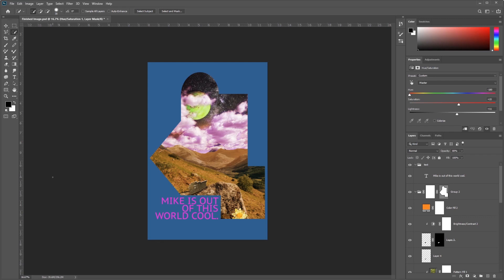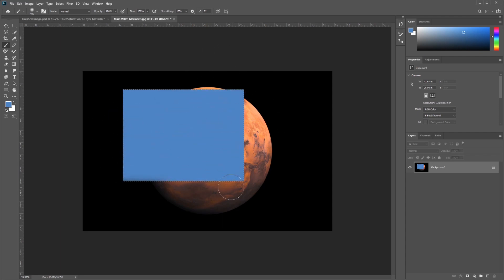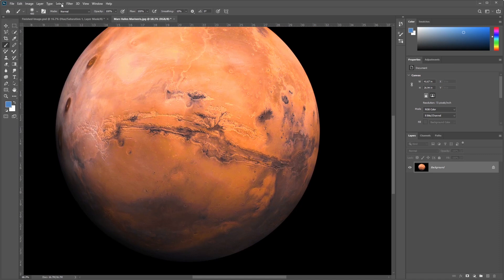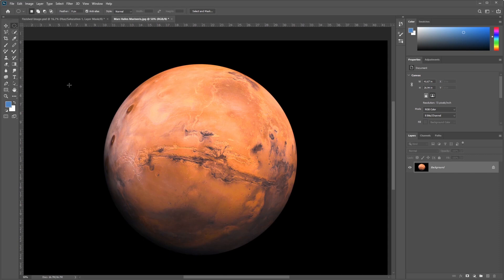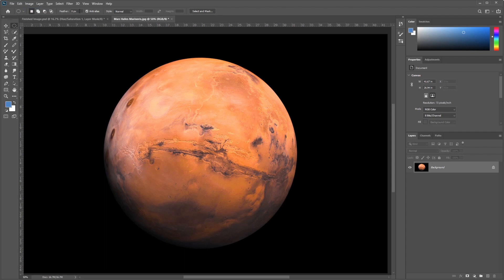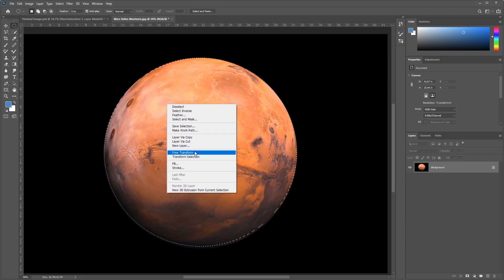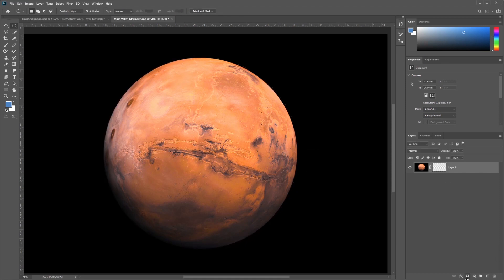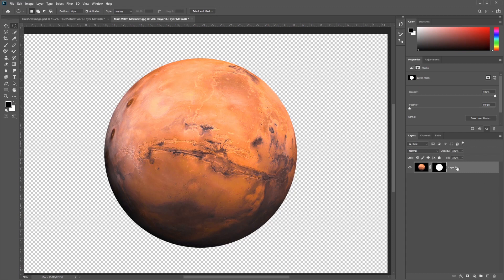Photoshop Composite Tutorial Part 1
Required files can be found on Blackboard.